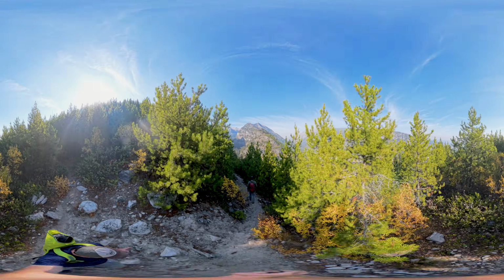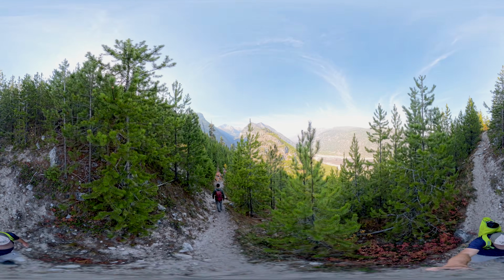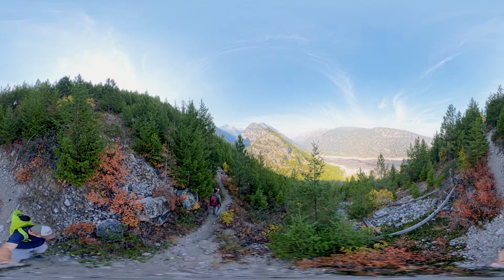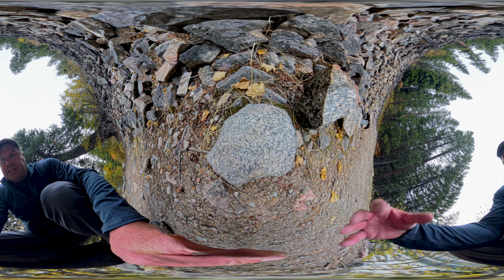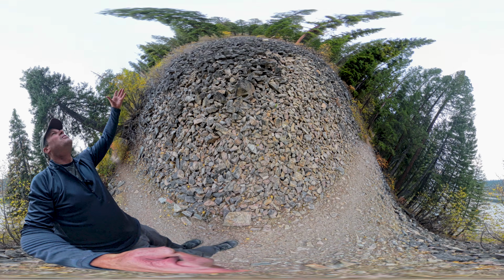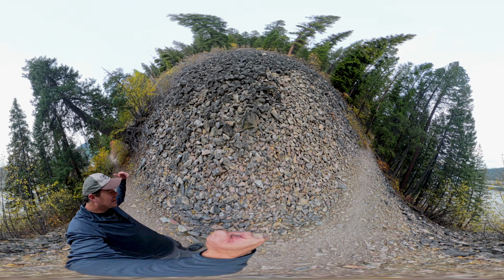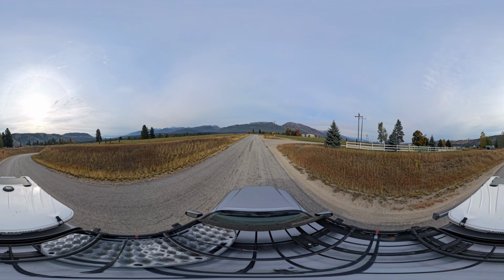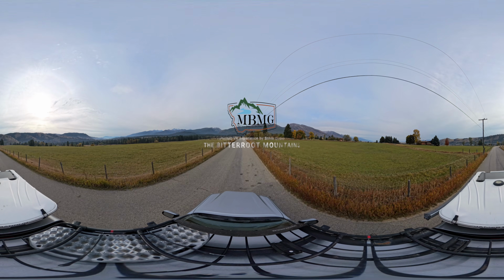Bitterroot Mountains Virtual Reality Experience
This virtual reality experience takes you to the Bitterroot Mountains Geosite in Southwestern Montana. Experience the geologic history and current seismic risk in VR! Use your VR headset for full immersion, or you can rotate your mobile phone around in 360 to explore. In addition, you can click and drag the video on your laptop to look anywhere you want.